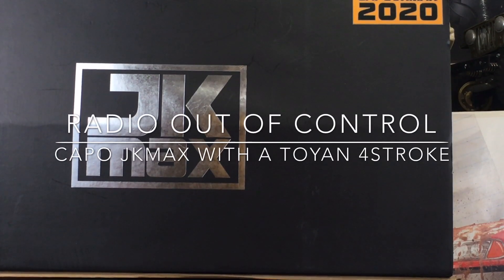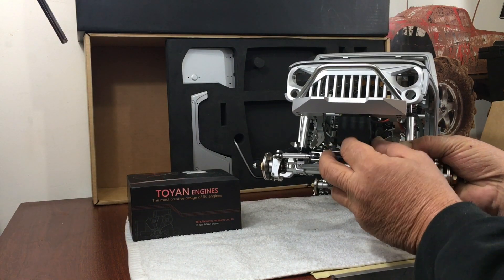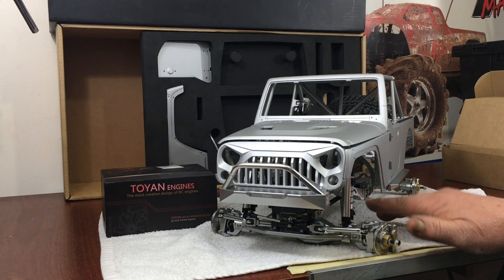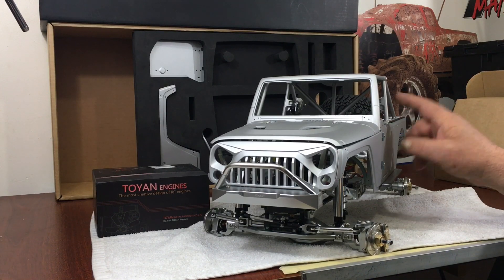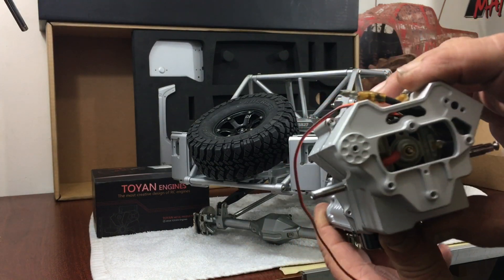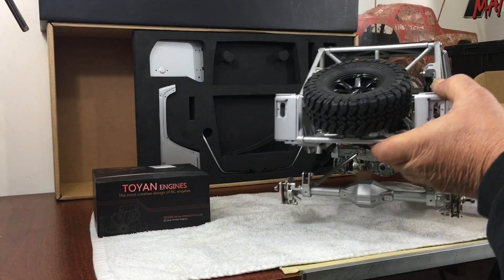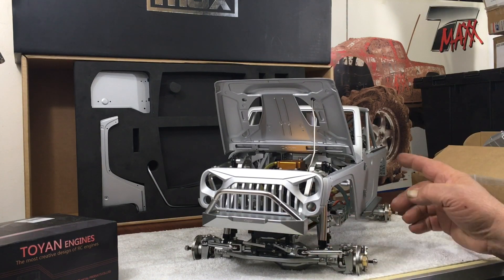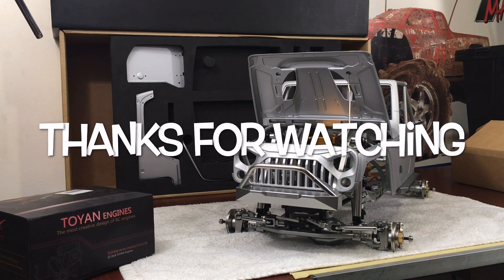Capo JKMAX with a Toyan 4 stroke !!!!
Installing a Toyan 4 stroke engine in my Capo JKMAX 2020 and a review on the changes in the new 2020 version